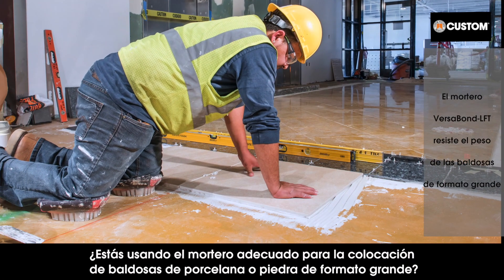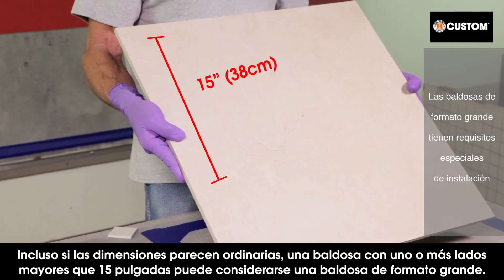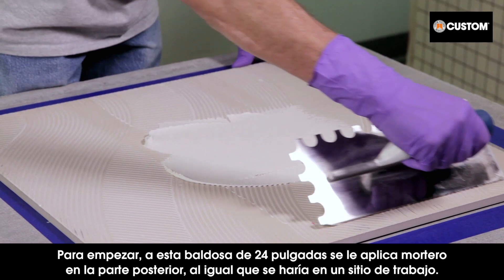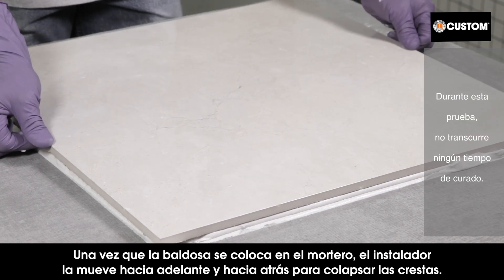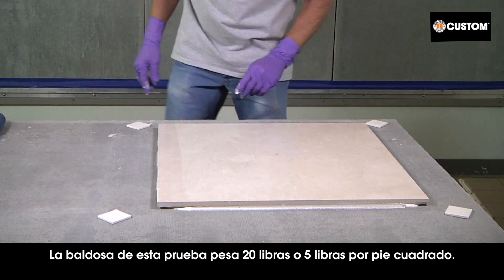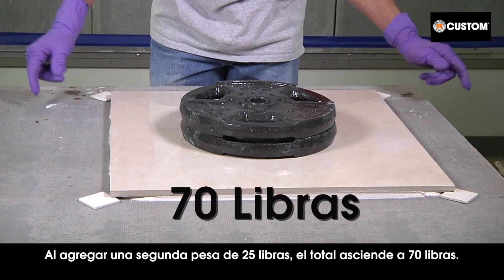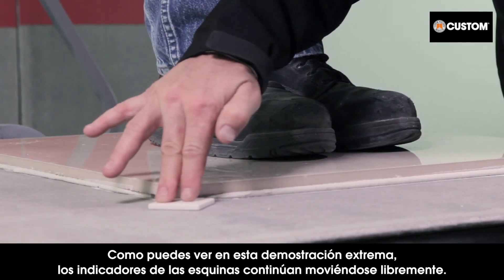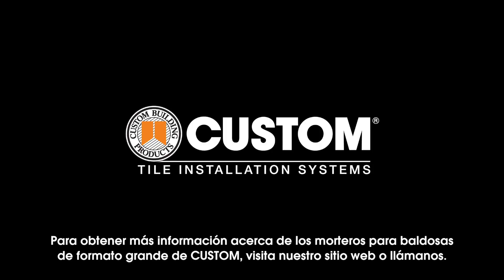El mortero VersaBond-LFT resiste el peso de las baldosas de formato grande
¿Estás usando el mortero adecuado para la colocación de baldosas de porcelana o piedra de formato grande?
Asegúrate de que el material de colocación que selecciones no se asiente bajo el peso de las baldosas grandes y pesadas de uso actual.

Las opciones de morteros de CUSTOM hacen frente al desafío de las baldosas de 24 pulgadas, 36 pulgadas e incluso de mayor tamaño que se observan en muchos proyectos.

Incluso si las dimensiones parecen ordinarias, una baldosa con uno o más lados mayores que 15 pulgadas puede considerarse una baldosa de formato grande.

Estas baldosas más grandes requieren una clase diferente de materiales de colocación además de un subsuelo plano y sólido.

Este video demuestra los beneficios del mortero VersaBond-LFT para baldosas de formato grande.

VersaBond-LFT es un mortero sin asentamiento que se puede aplicar en pisos con llana a una profundidad de hasta tres cuartos de pulgada.

Para empezar, a esta baldosa de 24 pulgadas se le aplica mortero en la parte posterior, al igual que se haría en un sitio de trabajo.

A continuación, el instalador coloca una capa de mortero en el sustrato.

Después, el mortero se peina usando una llana grande, de media pulgada, con todas las crestas de la llana corriendo en la misma dirección.

Durante nuestra prueba de peso, la zona se ha aislado con cinta adhesiva para que no haya mortero soportando los bordes de la baldosa.

Una vez que la baldosa se coloca en el mortero, el instalador la mueve hacia adelante y hacia atrás para colapsar las crestas.

La prueba empezará sin que se haya permitido ningún tiempo de curado.

Se usan piezas de baldosas idénticas como indicadores para demostrar las propiedades antiasentamiento de VersaBond LFT.

Observa cómo la baldosa hace contacto inicial con los indicadores.

La baldosa de esta prueba pesa 20 libras o 5 libras por pie cuadrado.

Bajo este peso, se puede ver que el mortero no se asienta y los indicadores se mueven libremente bajo las esquinas de la baldosa.

Para demostrar el rendimiento de VersaBond LFT, se agrega encima una pesa de 25 libras.  Bajo un peso combinado de 45 libras, el mortero sigue funcionando de la forma en que fue diseñado.

Al agregar una segunda pesa de 25 libras, el total asciende a 70 libras.  Esto representa casi 20 libras por pie cuadrado, lo que demuestra la capacidad del mortero para resistir más allá de los límites de la baldosa más pesada.

El mortero VersaBond-LFT sigue sin asentarse y los cuatro indicadores se mueven libremente.

No intentes hacer esto tú mismo, pero ahora el instalador se parará sobre esta baldosa recién instalada.

Como puedes ver en esta demostración extrema, los indicadores de las esquinas continúan moviéndose libremente.
Los morteros de cama media de colocación en seco de CUSTOM para las baldosas grandes y pesadas de hoy en día funcionan eficazmente para evitar el deslizamiento y el asentamiento.

No te arriesgues a instalaciones fallidas. Para garantizar el éxito de tus proyectos, siempre selecciona un mortero de la familia de productos para baldosas de formato grande de CUSTOM.

Para obtener más información acerca de los morteros para baldosas de formato grande de CUSTOM, visita nuestro sitio web o llámanos.